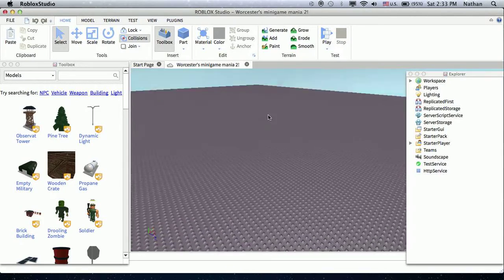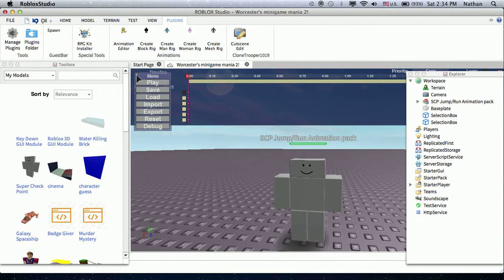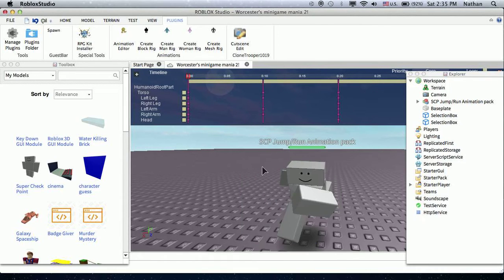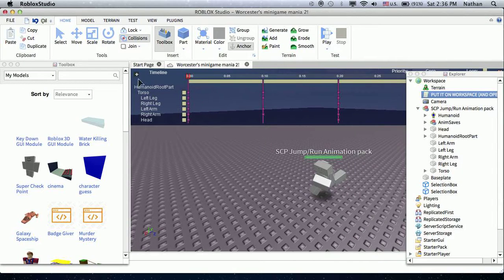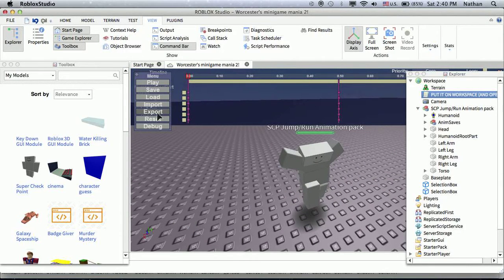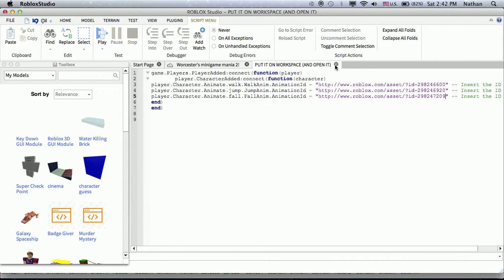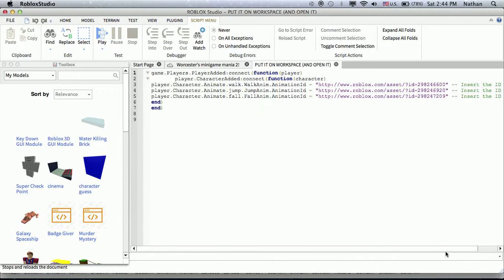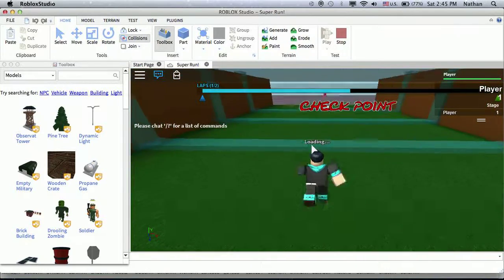Roblox Tutorial : How To Make An SCP Animation!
How to get the animation editor? This is the plugin!